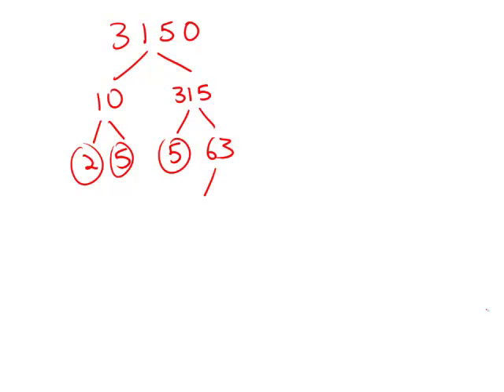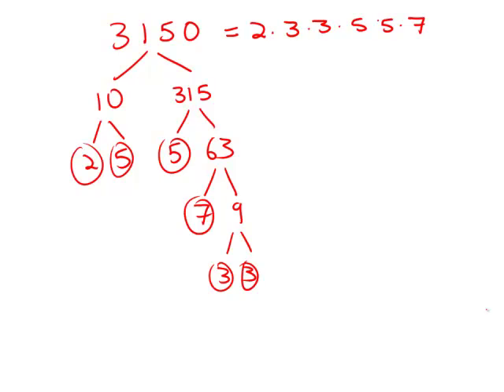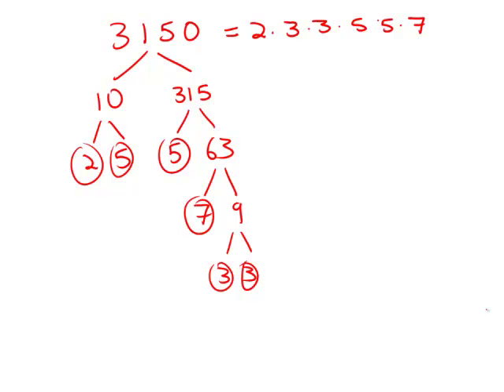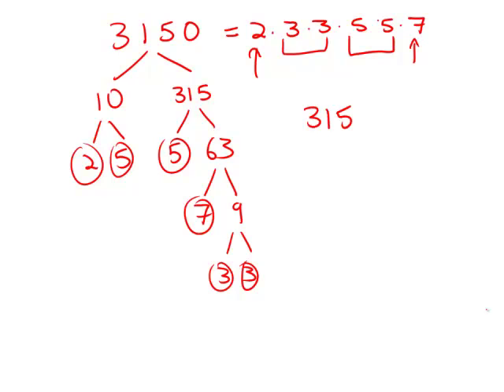GMAT Official Guide 12: Problem Solving 142